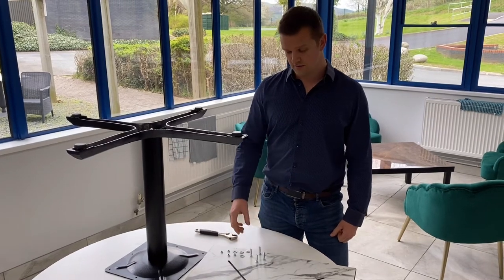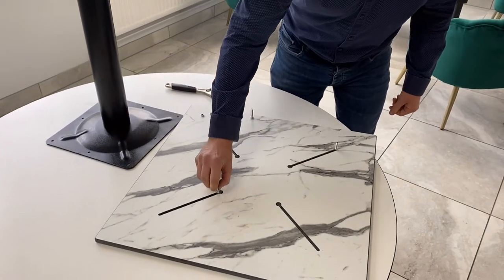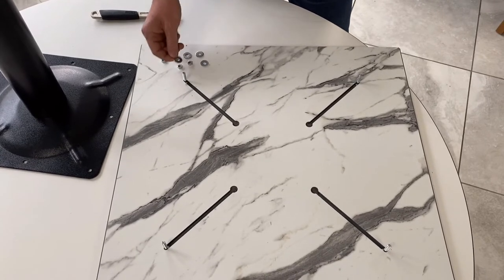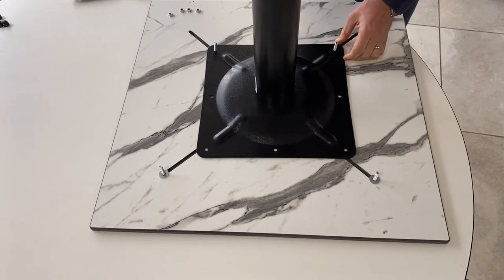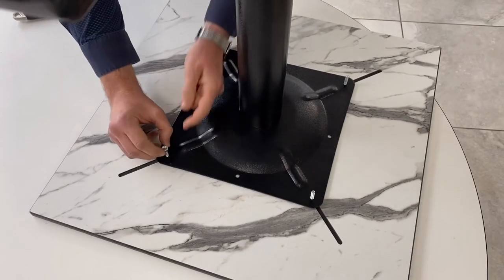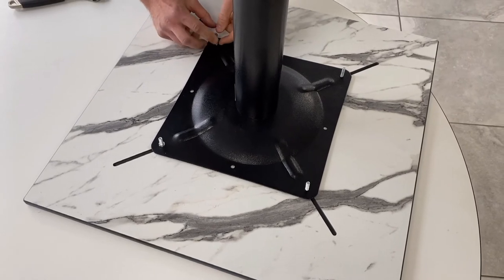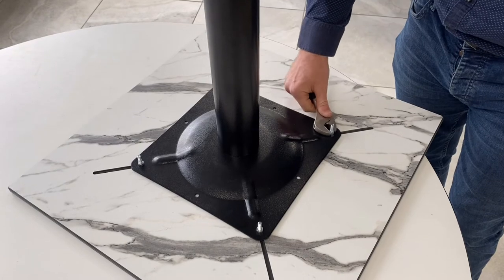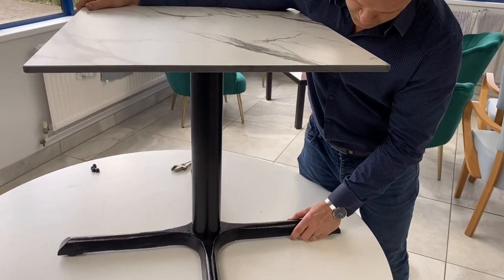How to attach HPL table top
How to attach an HPL table top